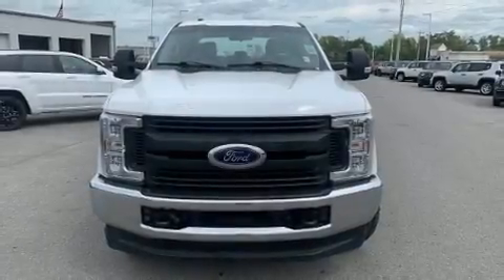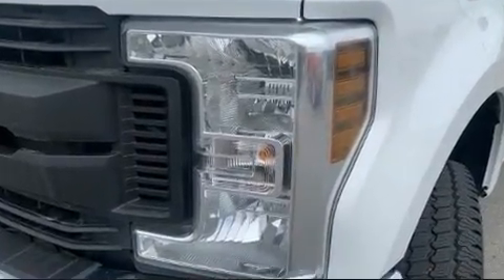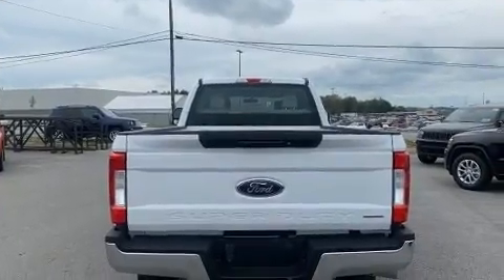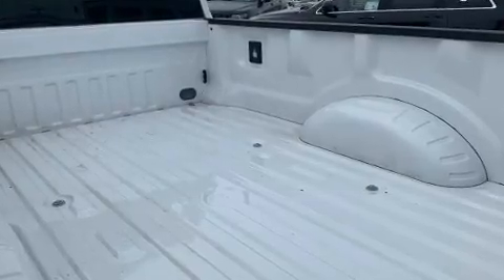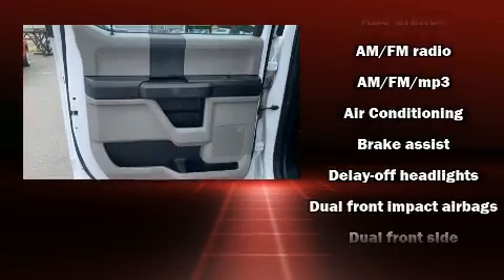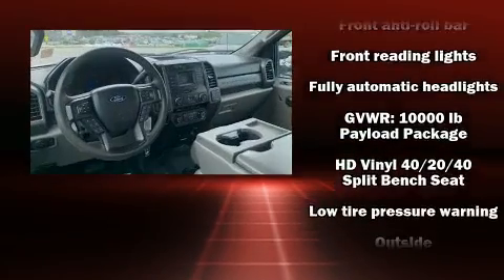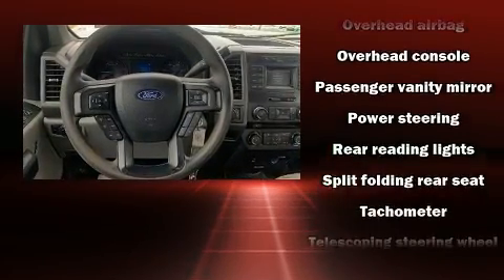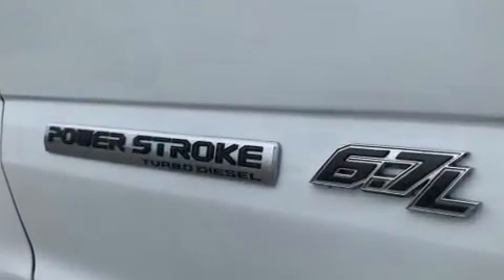2018 Ford F-250 XL in Crossville, TN 38555-5410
2774 North Main St.

You can expect a lot from the 2018 Ford F-250. It features four-wheel drive capabilities, a durable automatic transmission, and a powerful 8 cylinder engine. All of the premium features expected of a Ford are offered, including: delay-off headlights, front and rear reading lights, a tachometer, variably intermittent wipers, a rear step bumper, air conditioning, and more. Safety equipment has been integrated throughout, including: dual front impact airbags, head curtain airbags, traction control, brake assist, ignition disabling, and 4 wheel disc brakes with ABS. Various mechanical systems are monitored by electronic stability control, keeping you on your intended path. It also arrives with a Carfax history report, providing you peace of mind with detailed information. We pride ourselves in the quality that we offer on all of our vehicles. Please don't hesitate to give us a call.